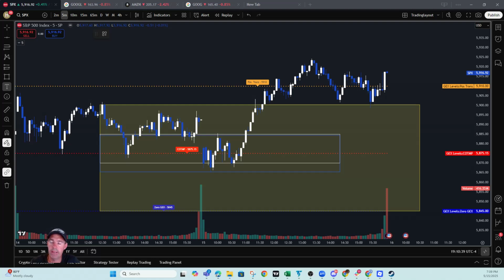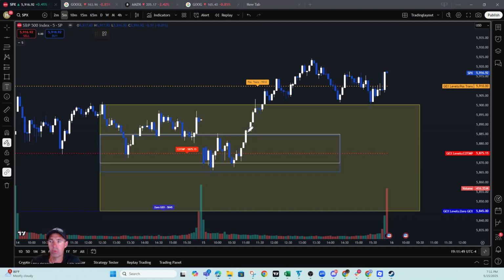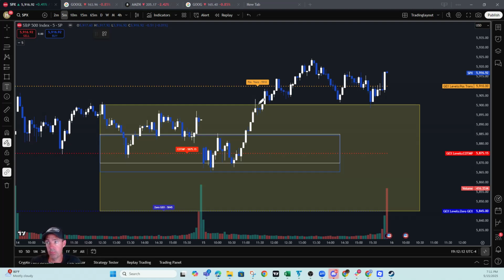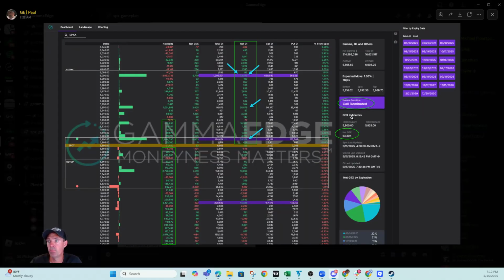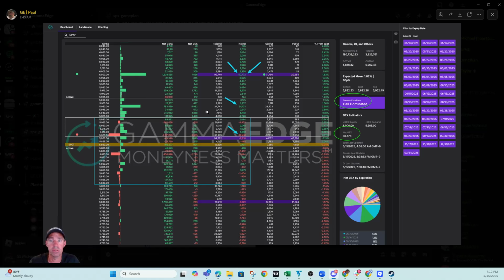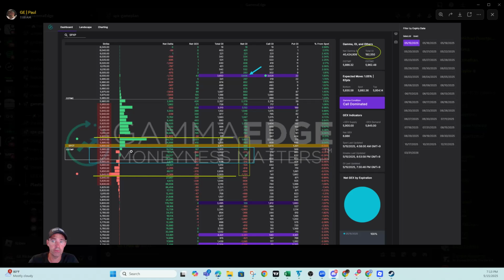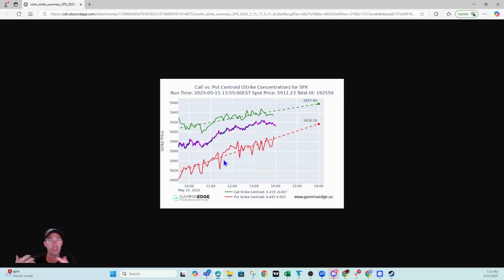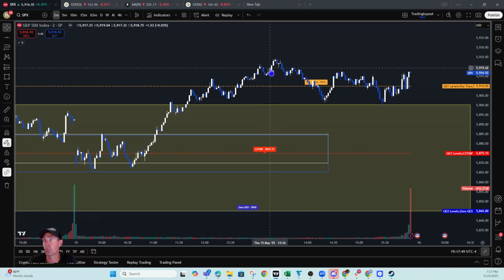SPX Post-Market Recap: Volume, Options, and Trend Analysis | 05.15.25